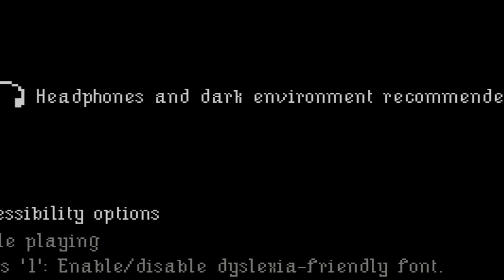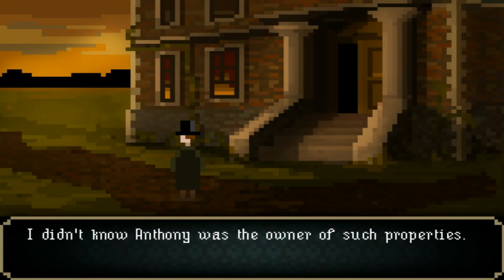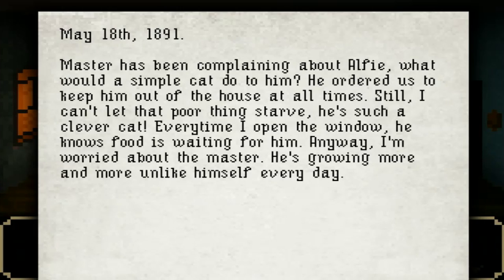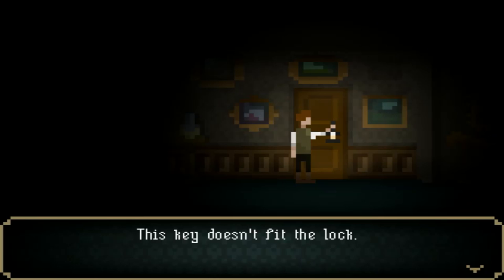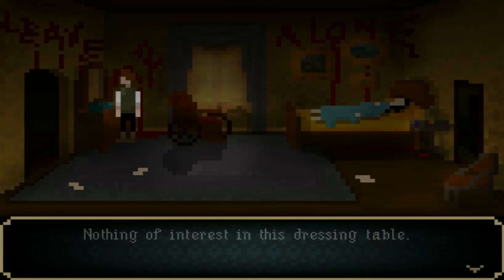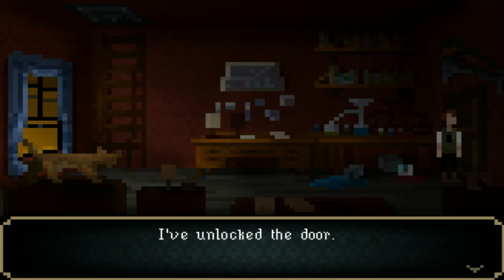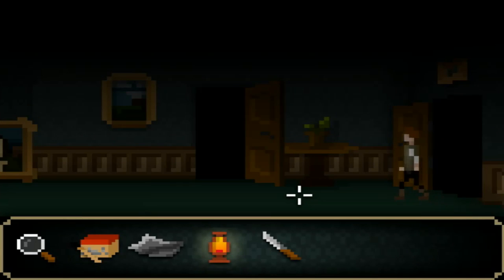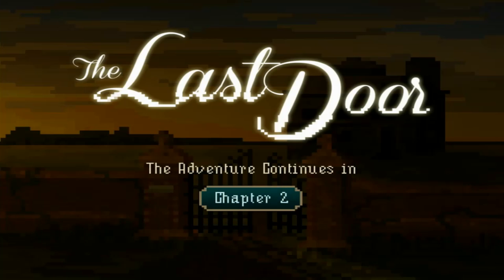The Last Door - Chapter 1: The Letter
A blind & commentated Let's Play / Playthrough / Walkthrough of the episodic story-based point'n'click horror-adventure game, The Last Door. Played via Livestream & donated for play by the developers. In the first chapter, The Letter, we join Anthony Beechworth as he hangs himself, and shortly after, his good friend, J. Devitt, heads to his estate. At the mansion, we find a bunch of vicious crows, a strange record, a hungry cat... And something that goes back to our childhood, with unseen dark forces. Enjoy!